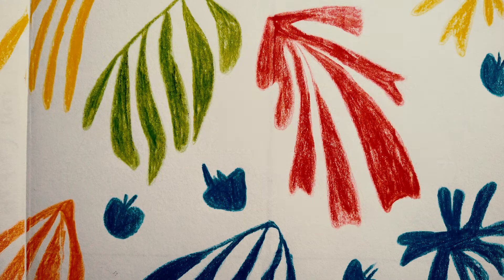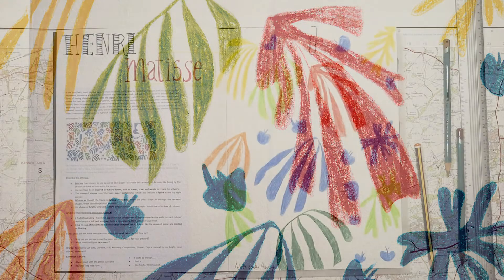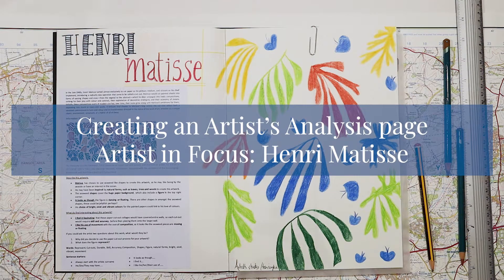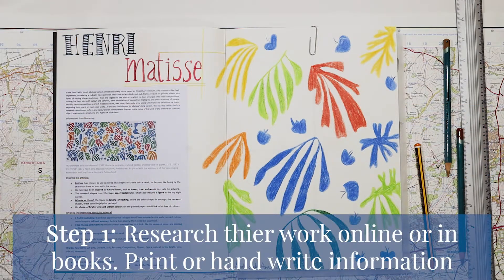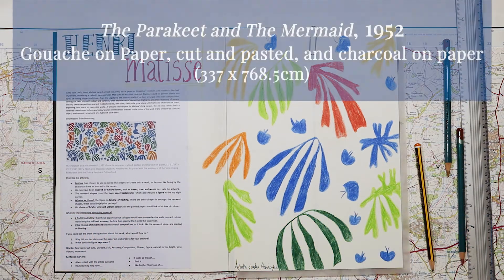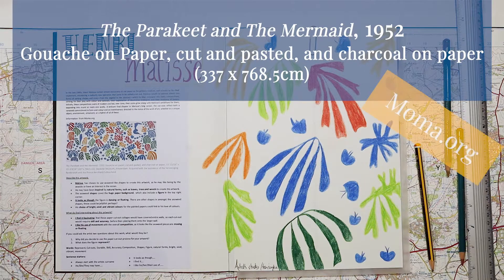How to CREATE AN ARTIST'S RESEARCH SHEET: Part 1 HENRI MATISSE Year 7-9 /6th-8th Grade Students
Ideal for students in Years 7-9, 6th-8th Grade, for practicing and developing their Art skills by viewing another Artists' work.

This lesson is in 3 Parts.
Part 1- Explores Creating an Artists' Research Sheet.
Part 2- Using own Photographs to Create a Composition/Collage.
Part 3- Tracing own Photographs to Create a Matisse Inspired Paper Cut-Out piece.

How to Create an Artist's Research Sheet in a few easy steps. Stay inspired and creative whilst staying at home. In this tutorial I will share step-by-step skills for How to Research information on your chosen Artist, Arrange your work, Write about the Artist's work, Consider your own Opinions about the artwork and Create a Transcription (Copy) of the Artist's Work to gain practice and understand how the artist worked.

Art supplies:

Seawhite A4 Cartridge Paper Sketchbook
Derwent Artists coloured pencils (variety)
Felt tip pens
Printed information and coloured image
Pritt Stick

Filmed using a Canon E0S 250D

Connect w/me